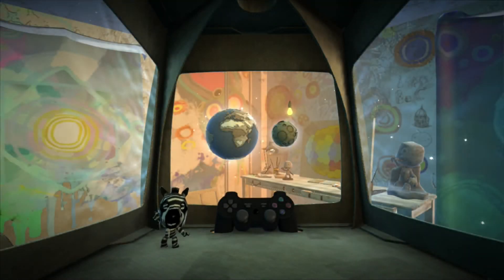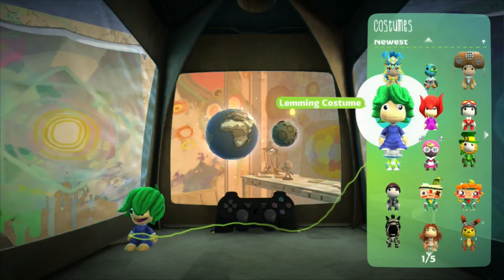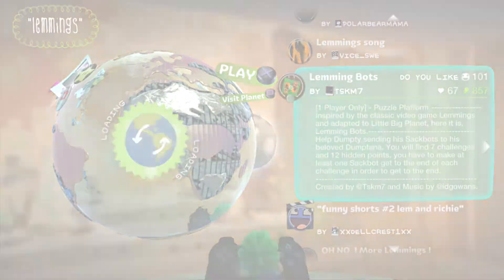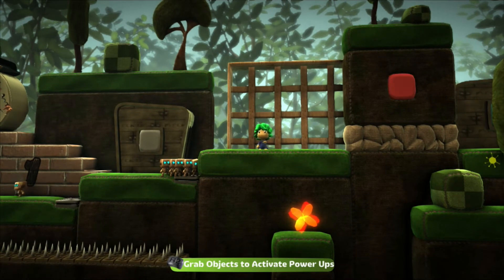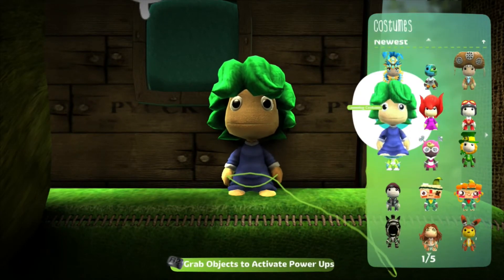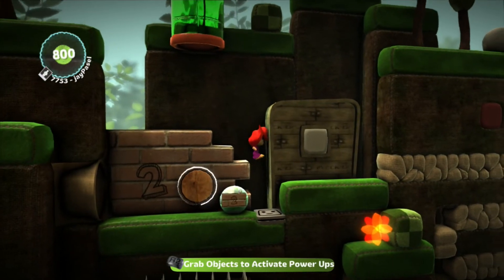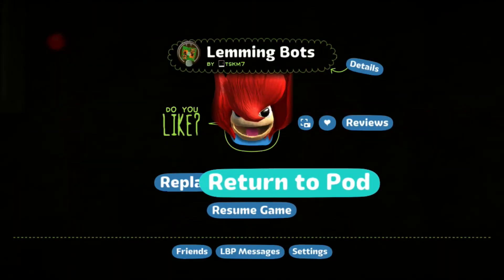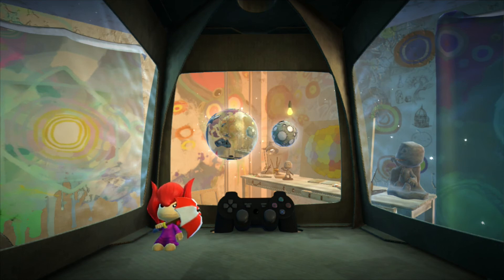Little Big Planet 2 - Lemmings Pack DLC!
Today we check out the Lemmings Pack DLC pack for LittleBigPlanet 2, LittleBigPlanet Karting, and LittleBigPlanet Vita!

Fan of the series? Check out the show!